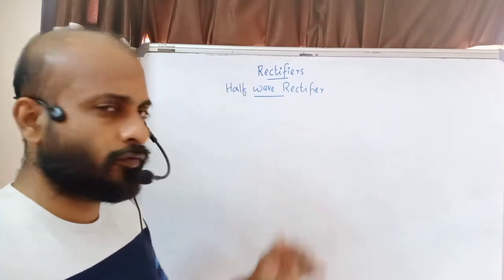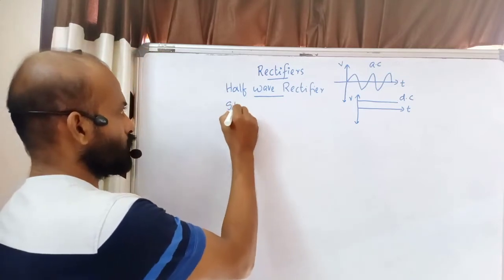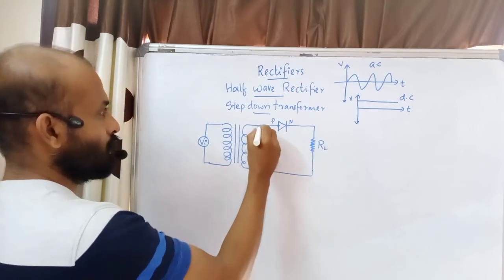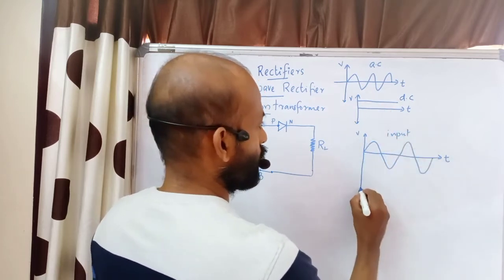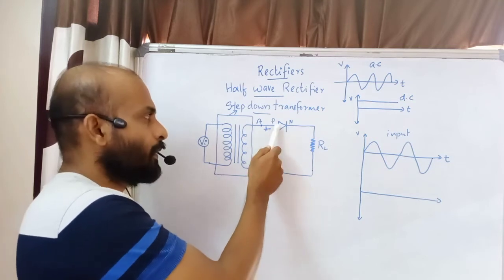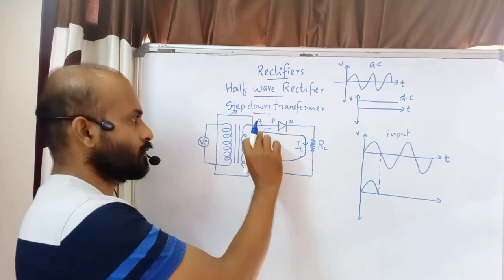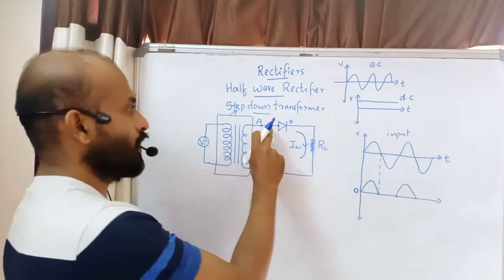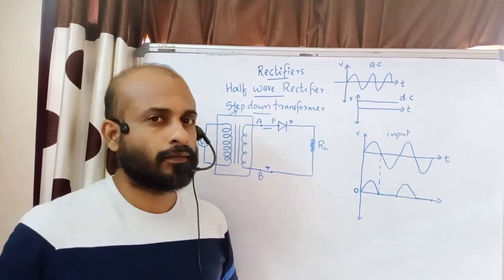Half wave rectifier